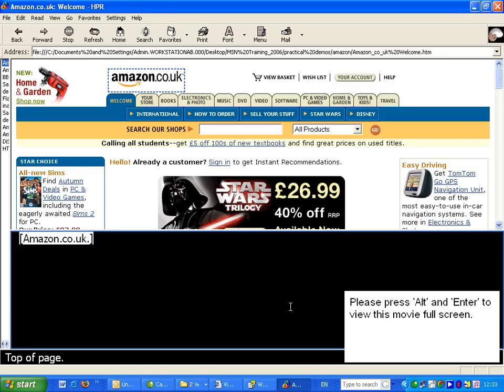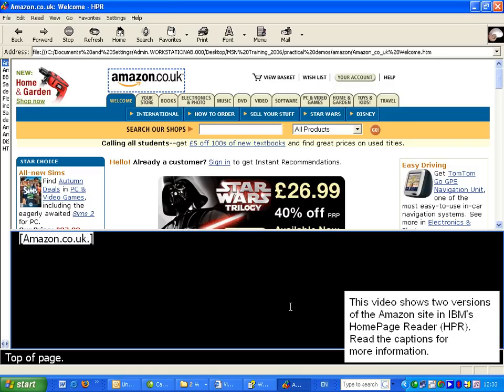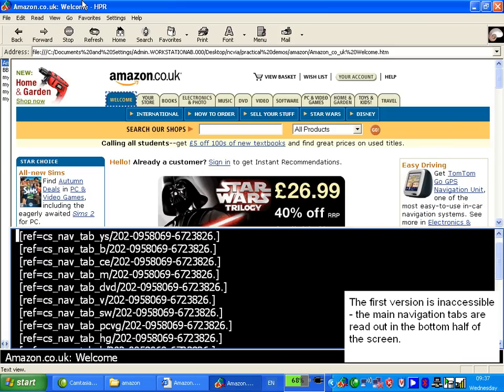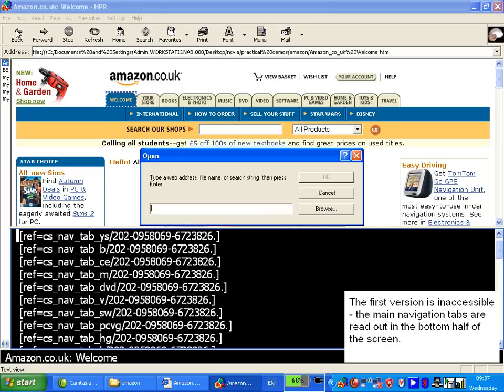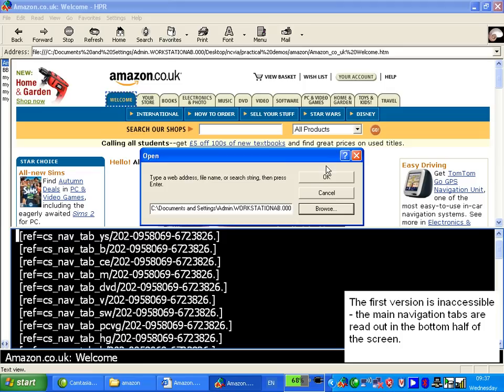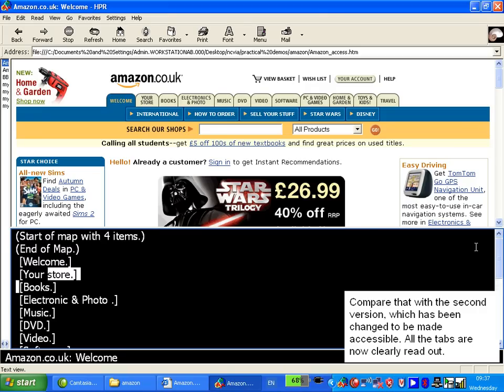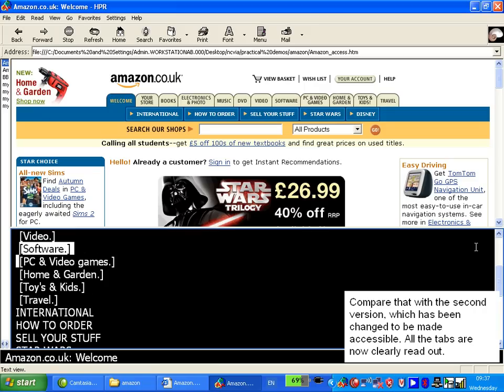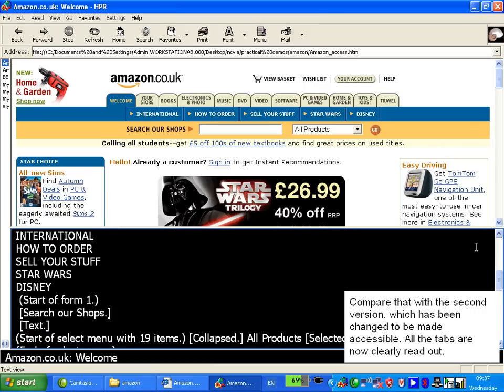Good and Bad Screen Reading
An example of a website which allows screen readers and a example of a website that doesn't